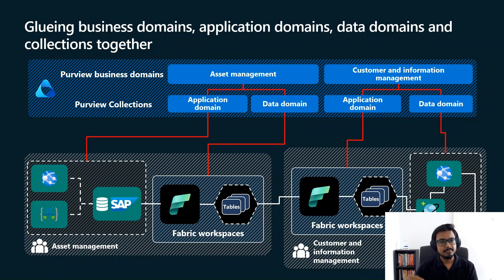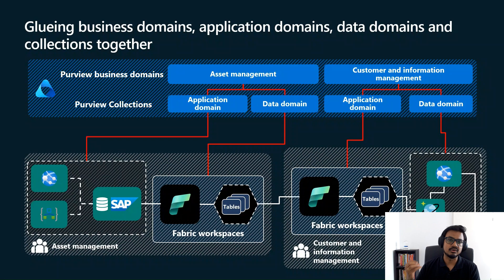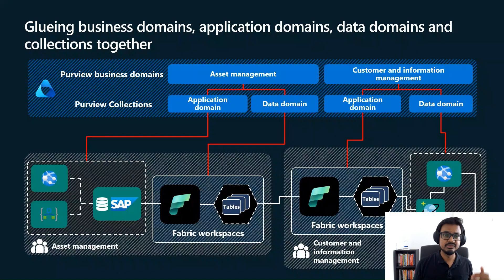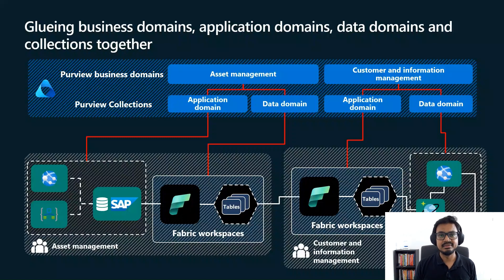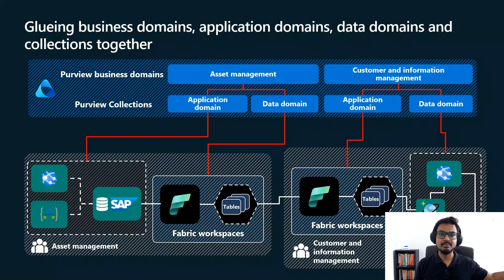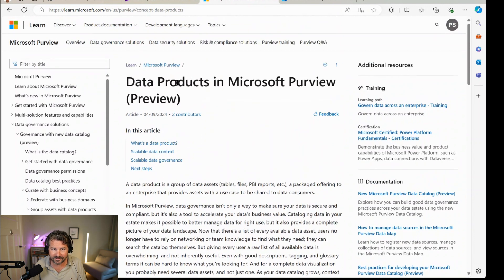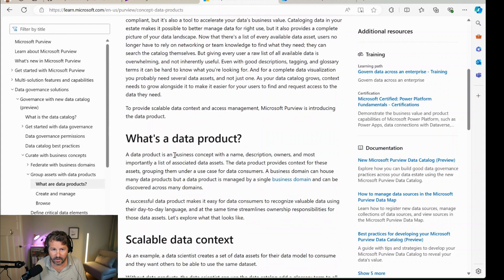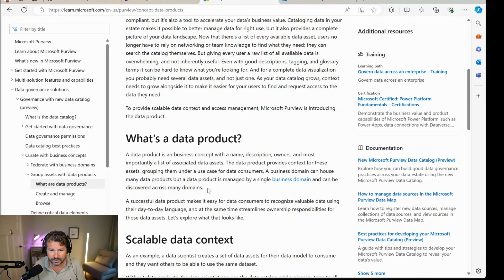Episode 9: Disambiguation of Data Products: Examining Different Viewpoints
In this video, we delve into the world of data products and the need for disambiguation. With many different definitions floating around and a lack of standardization, it can be difficult to fully understand what a data product is and how it can be utilized. We examine three different viewpoints on data products, including the business perspective, the technical perspective, and the user perspective. By the end of the video, we come to a conclusion on what a data product truly is and how it can be effectively utilized in today's data-driven world. Whether you're a business owner, a data analyst, or simply someone interested in the world of data, this video is sure to provide valuable insights and information.